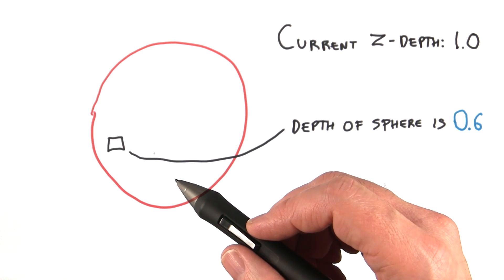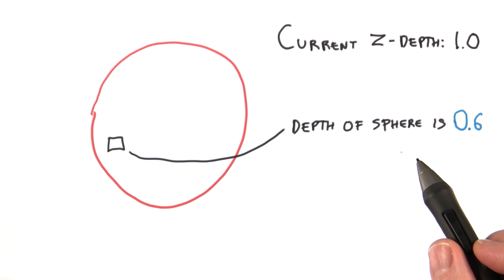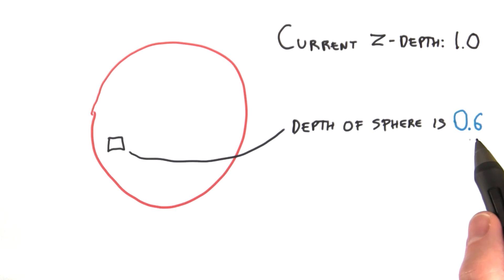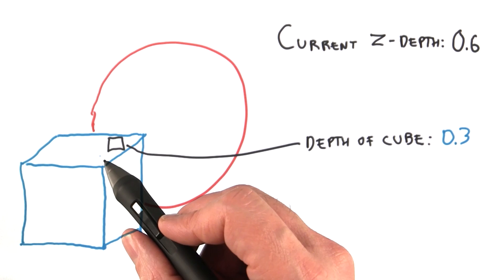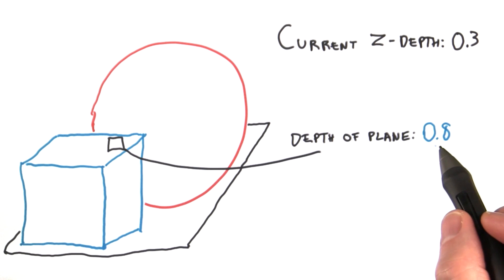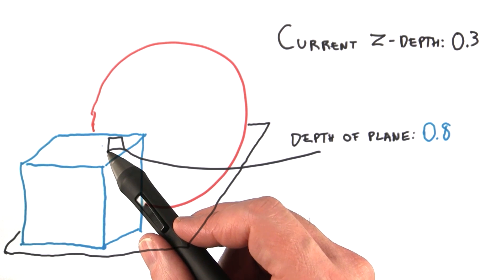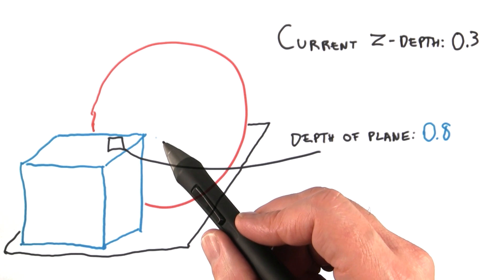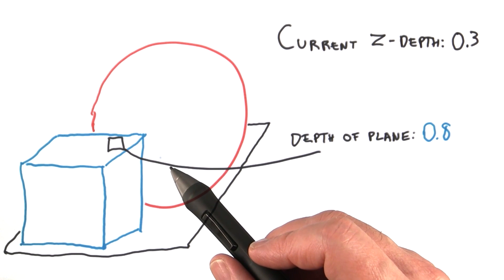How the Z-Buffer Works - Interactive 3D Graphics